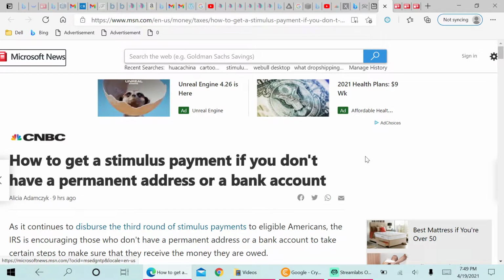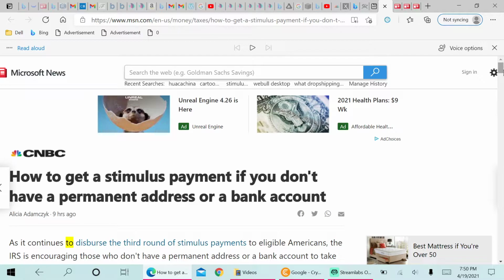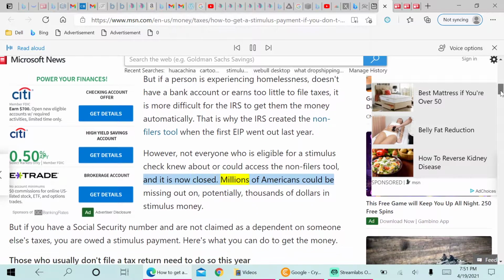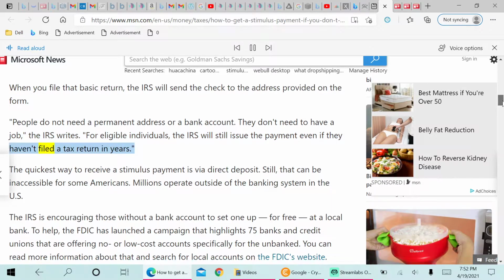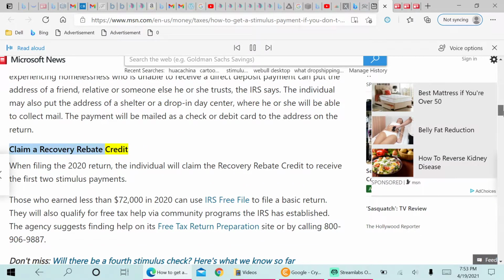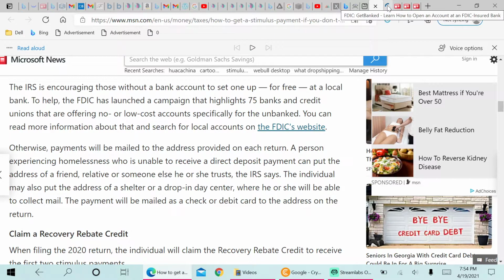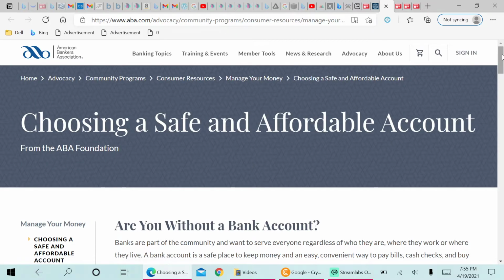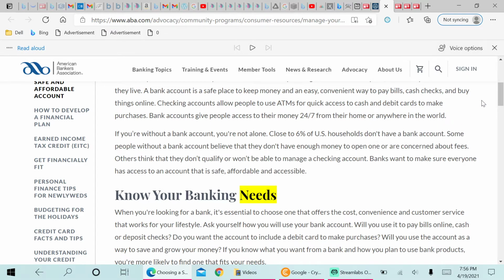Get Stimulus Check With No Bank Account and for Homeless!, Stimulus Check Update, Stimulus, Video 64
Learn how people without a bank account and those who are homeless can still get a stimulus check! I read an msn article telling you what steps to take. I tell you the FDIC website information to open up a bank account in your area so you can get that stimulus money!